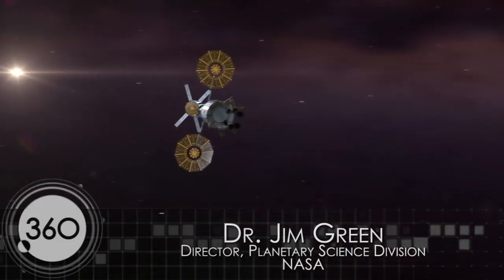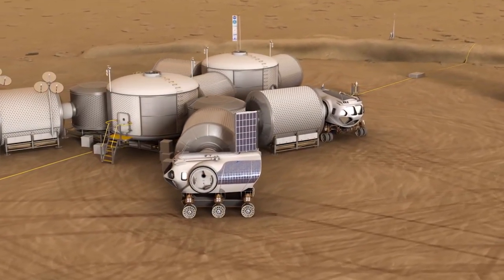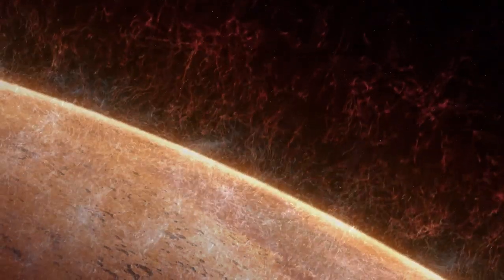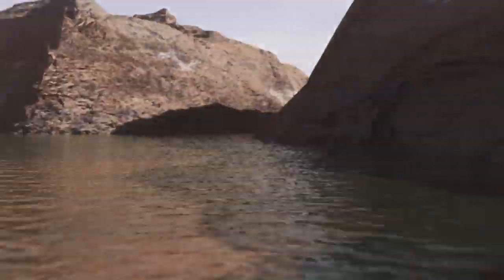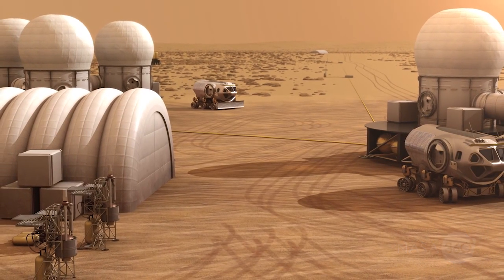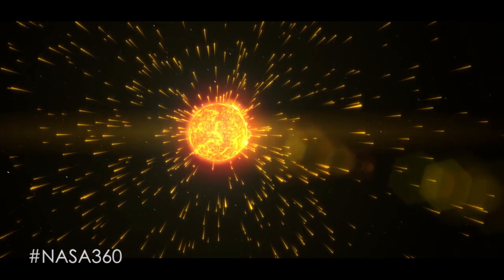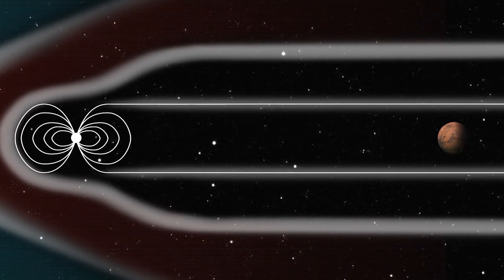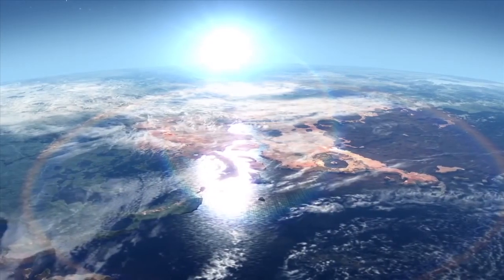Making Mars Livable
Is there a way to make Mars develop a thicker atmosphere, warmer climate and liquid surface water? Well, maybe…

NASA 360 joins Dr. James Green, director of NASA’s Planetary Science Division, as he discusses how a “magnetic shield” could potentially make Mars friendlier for human exploration.

Learn more about exciting ideas and visions for the future of solar system exploration